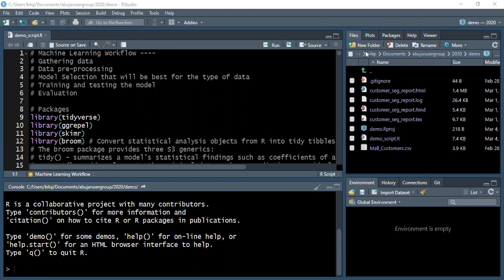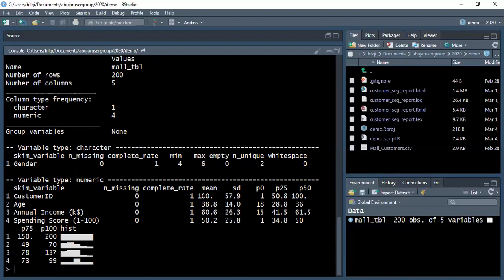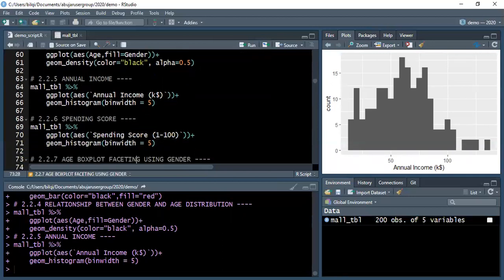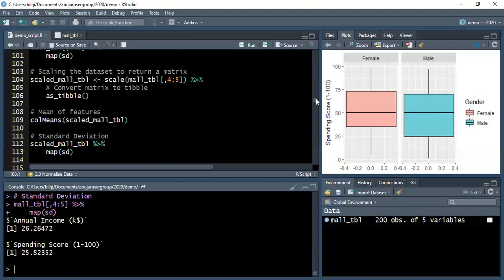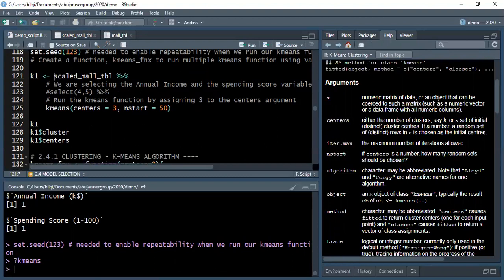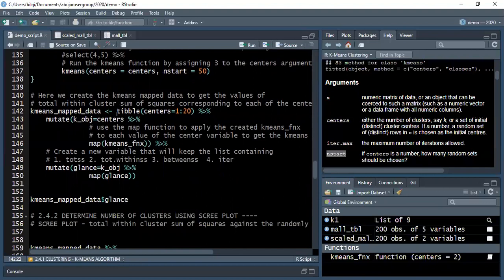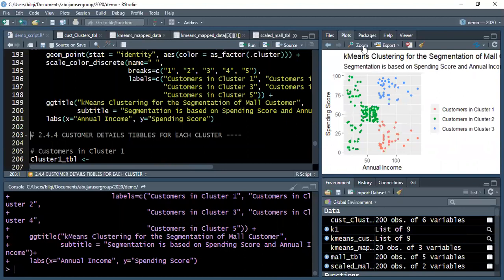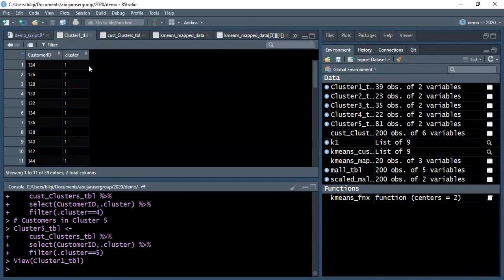February Meetup, Introduction to Machine Learning Workflow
Walk-through on the Machine Learning Project used during the February 2020 Meetup of the Abuja R User Group, titled - Introduction to Machine Learning Project Workflow